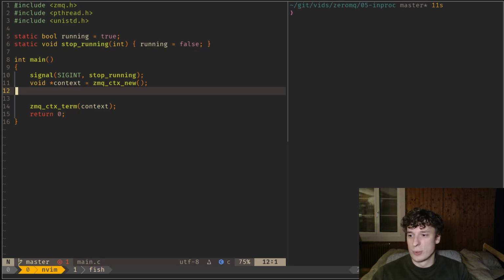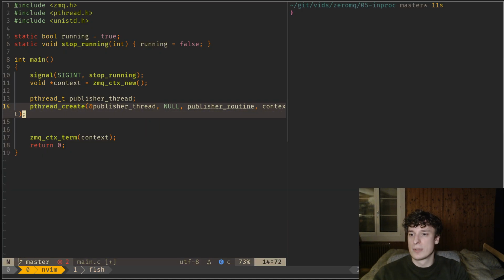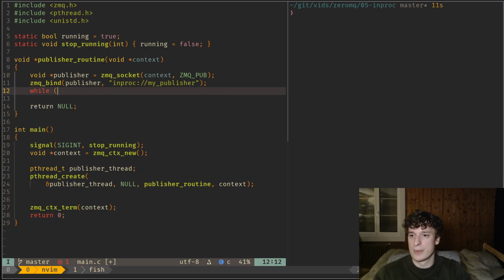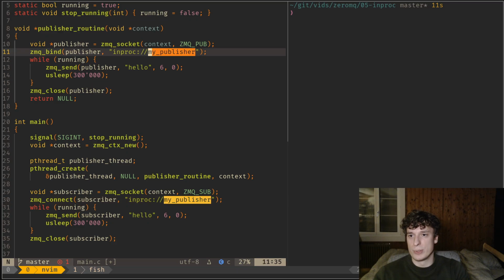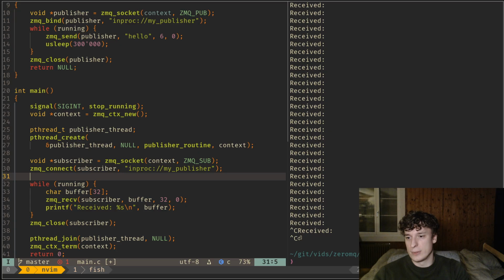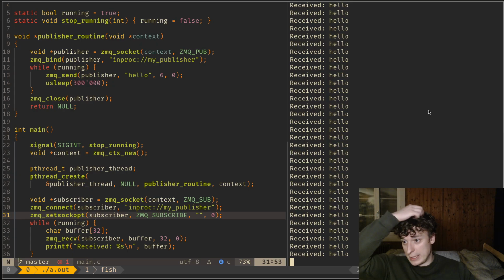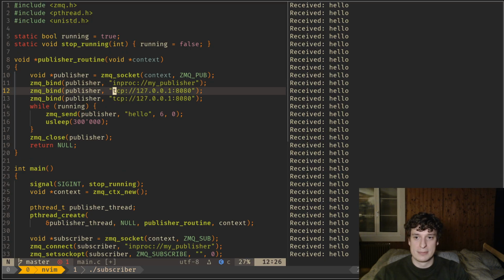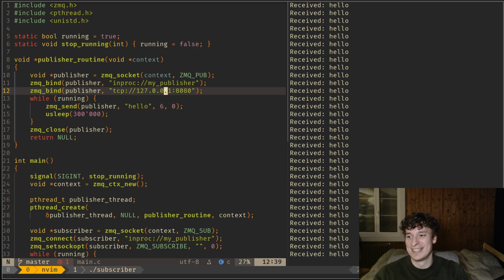Learn ZeroMQ — 5 Thread communication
Zeromq inproc transport